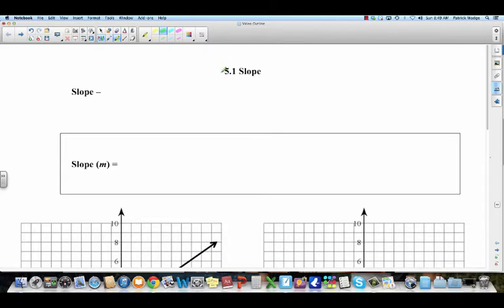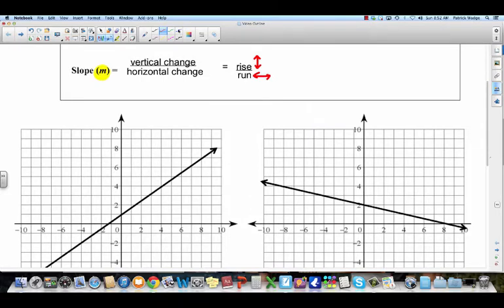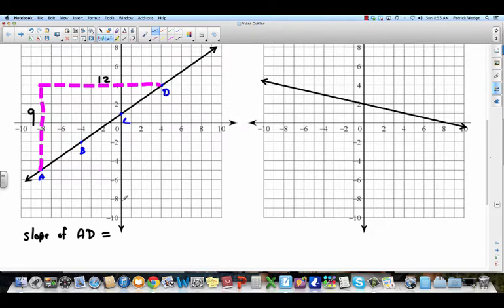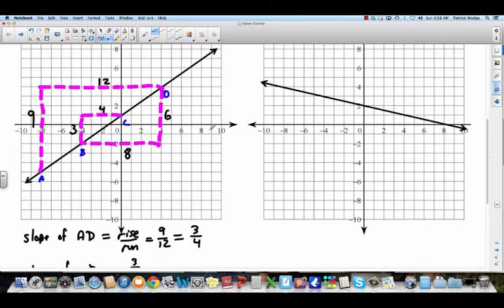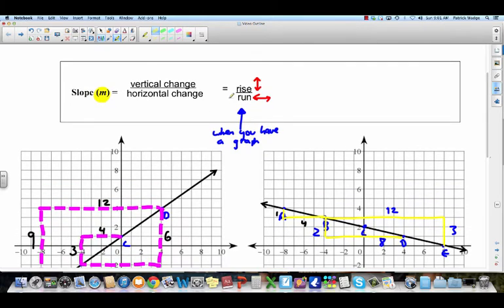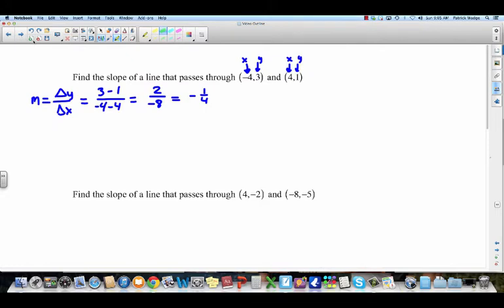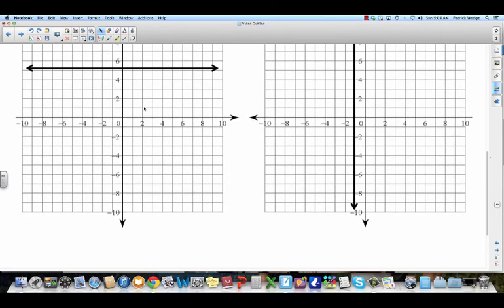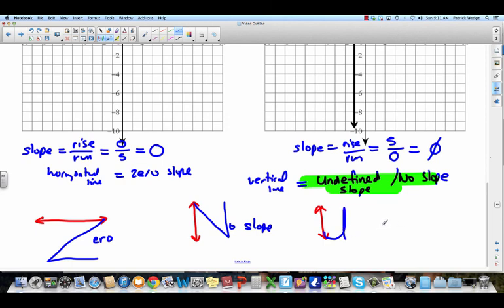PreCalc 10: 5.1 Slope (NOT muted)